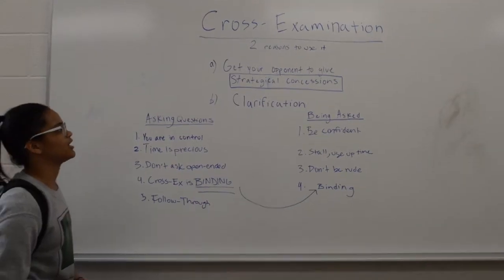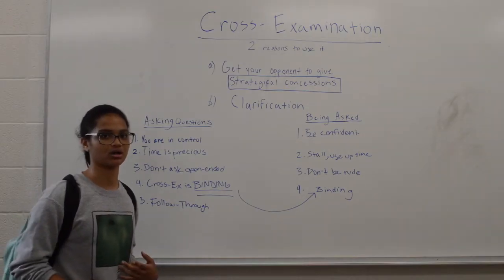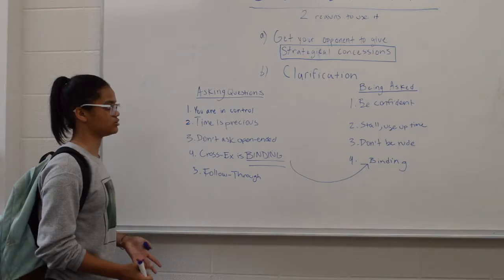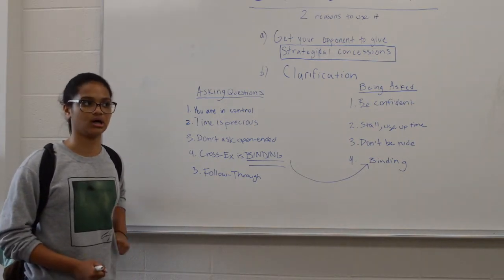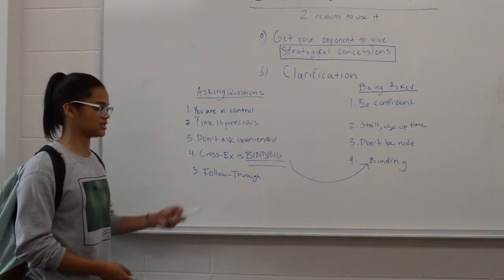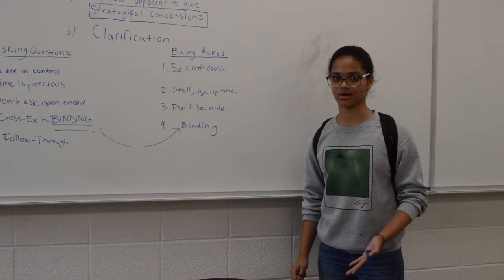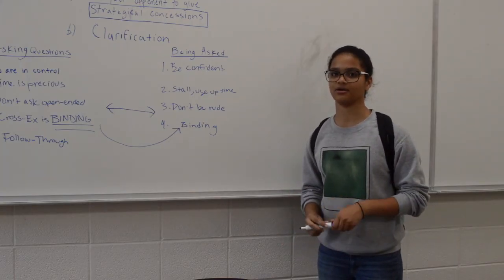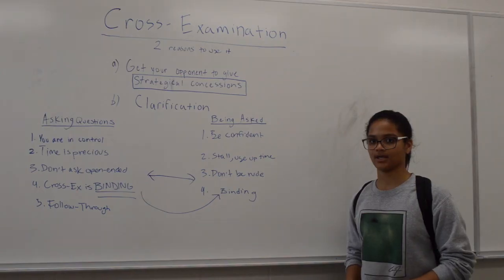Debate Fundamentals - Cross Examination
Instructor: Assata